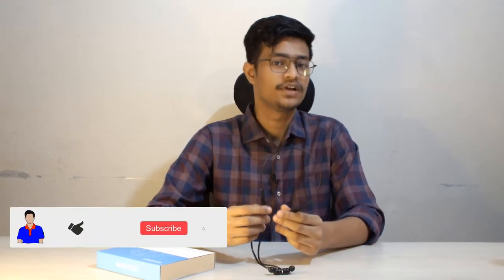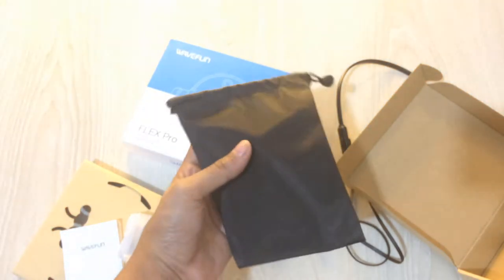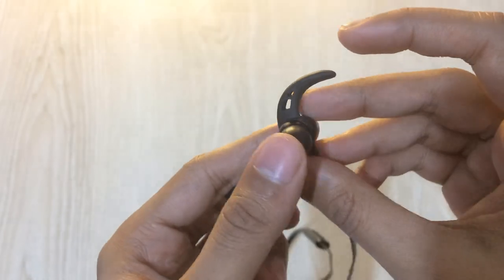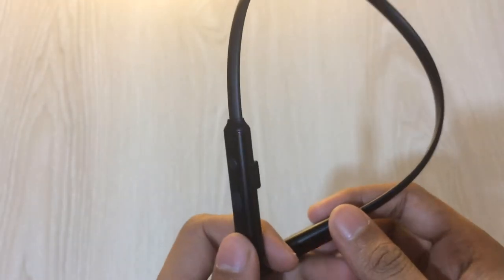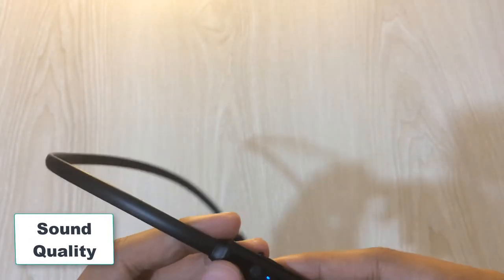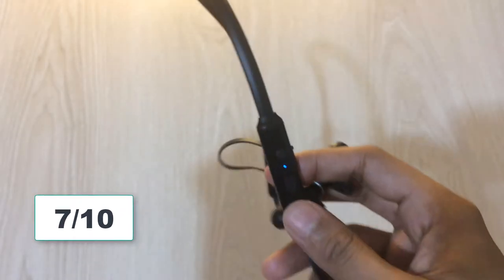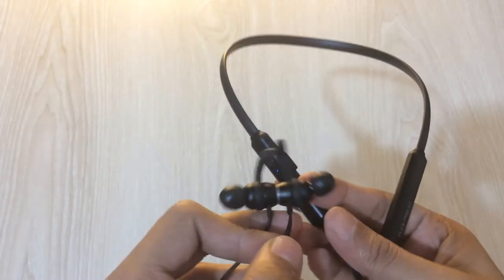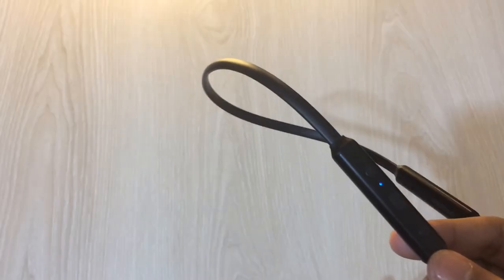Wavefun Flex Pro Complete Review In English | Fast Charging Bluetooth Neckband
In this video I will review Wavefun Flex Pro bluetooth 5.0 fast charging flexible neckband. I will give my honest review about this bluetooth earphone.

⏰VIDEO TIMECODES⏰

0:00 Introduction
1:22 In Box
2:26 Wavefun Flex Pro Overview
3:52 Build Quality
4:45 Pairing
5:52 Sound Quality
6:46 Call & Microphone
8:12 Battery Backup
8:56 Charing
9:18 Connectivity & Range
10:02 Pros & Cons
11:10 Comfort & Looks
12:21 Final Verdict

Main Features:

Bluetooth 5.0 with CVC 6.0 Noise Cancelling technology deliver true pure bass audio.
Magnetic Suction – When not wearing, magnetic earplugs can prevent headphones tangled, easy to carry.
IPX5 Sweat-resistant – Nano Coating Ensures Flawless Performance in the Rain and Sweat.
Up To 9 Hours Music Time
Flexible Neckband – Flexible neckband is easily compactness with your neck, it’s super light, especially suitable for sports.
Crystal Clear & Surround Sound – Wherever you go, whatever you do, just enjoying the pure, clear music anytime and anywhere.
Specification:

Brand WAVEFUN
Model Flex Pro
Bluetooth Version Bluetooth 5.0
Processor QCC3003
Style Flex neckband design
Battery times Music /talking time Up to 9 hours
Charging time Around 40mins
Noise Reduction Noise Reduction version DSP & CVC8.0
Battery Capacity Battery capacity per pcs 120mAh
Battery quantity 1 pcs Whole Battery capacity 120mAh
Buttons Functions Switch songs Press Volume+ or Volume- for 2 sec
Reject a call Press MFB for 1 sec
Adjust volume Press Volume+ or Volume –
Last number redial Press MFB twice time
Others Built in Mic yes
Operating Distance 5 – 10 meters